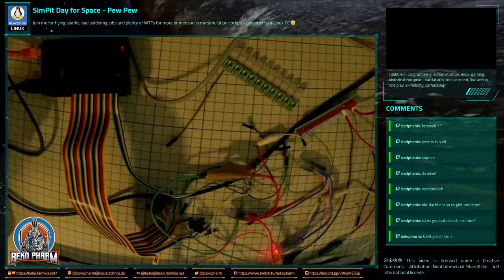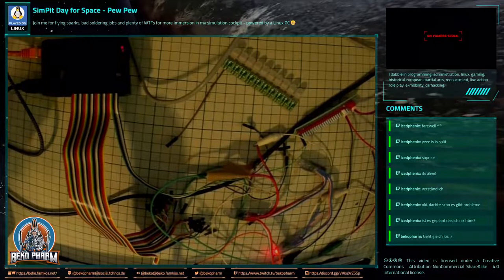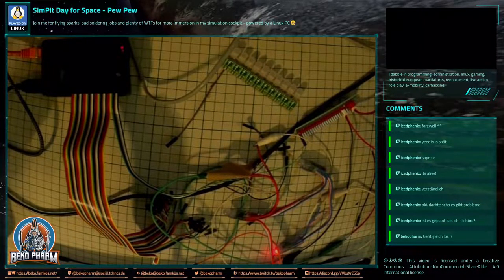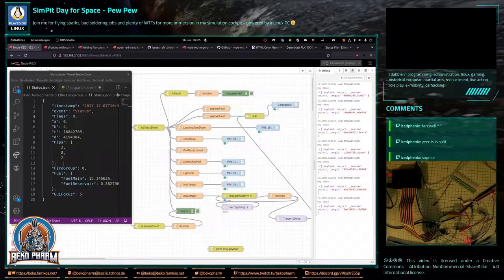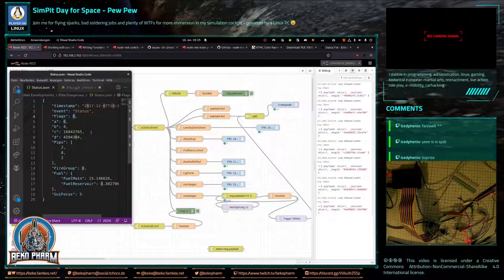Using a Neopixel as status indicators of Elite Dangerous for my SimPit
I made some progress on the status indicators and attached three Neopixels for testing. I'm controlling them via NodeRED where I'm faking the Status JSON file from Elite Dangerous so I can play with the flags a little bit.

I'm really happy with this, because with the same logic I can basically drive as many LED as I want as long as I provide enough power to have all LED going at the same time. This Proof of concept works just fine.